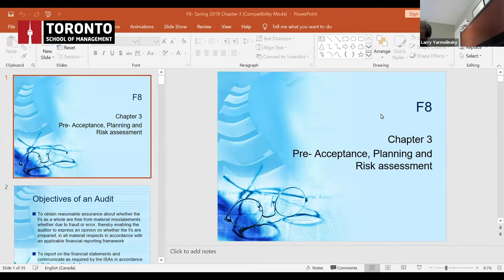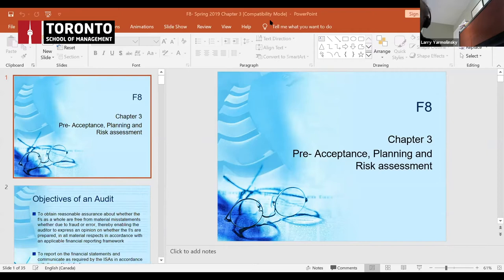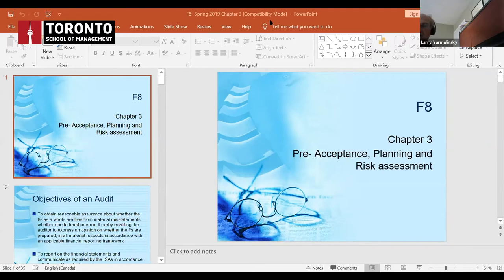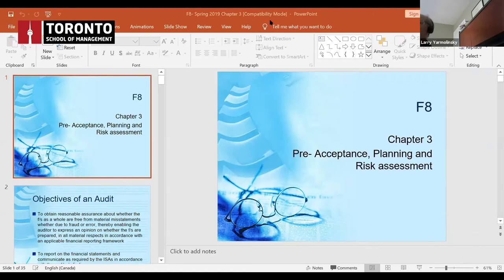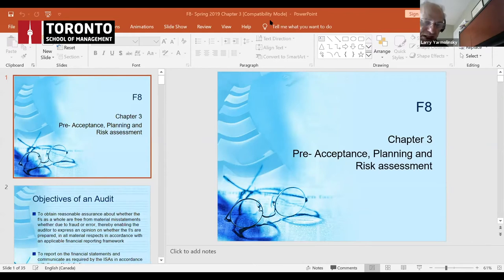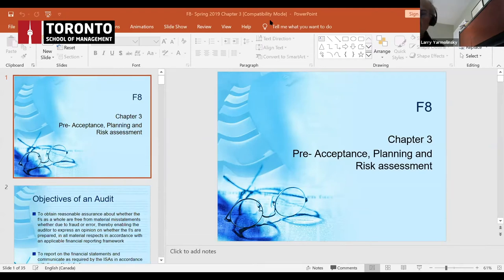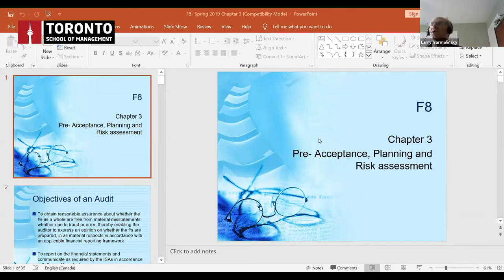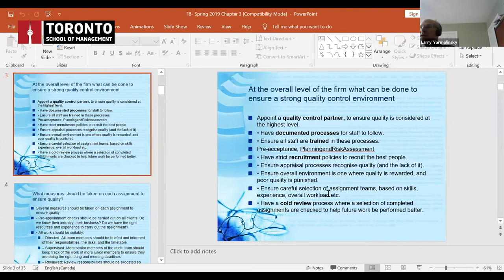TSOM Online Free Taster Class - Preparatory Course for ACCA Examination | TSOM Resume Clinic 1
Welcome to TSOM 's virtual classroom! This one-hour long F8 paper is taught by Larry Yarmolinsky, our TSOM  instructor.